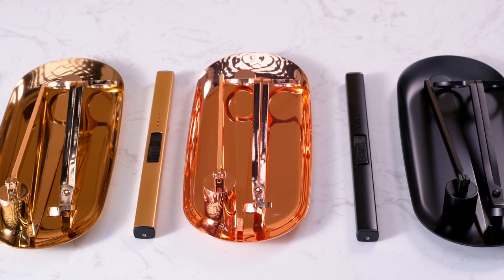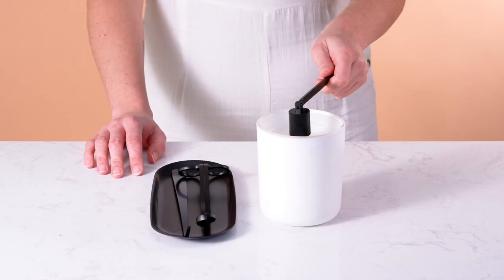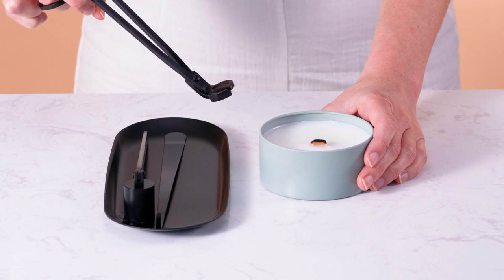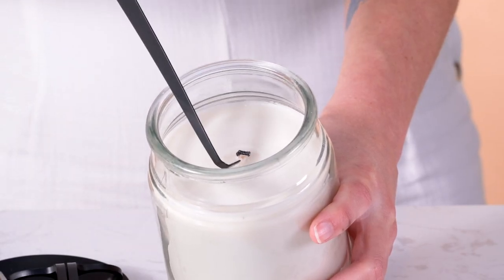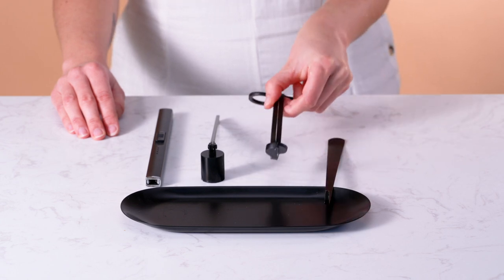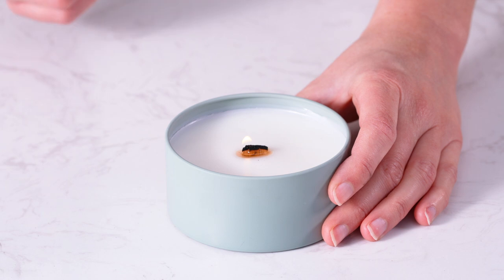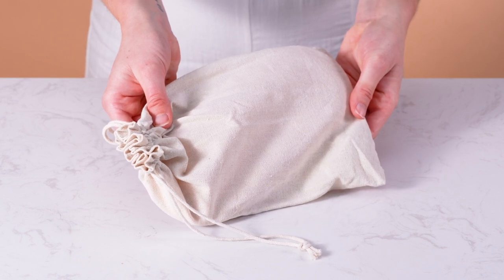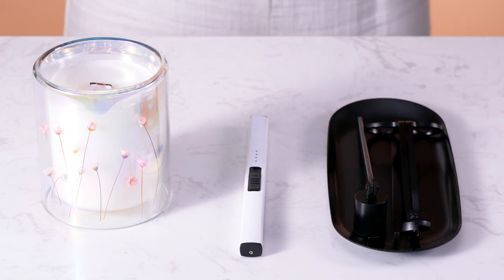make that candle upsell 🎉 with chic candle care accessories.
Time to make more moneyyy, honey! Don't max out with candles, because the possibilities really are limitless. Candle accessories are the perfect upsell for your biz to let customers make the most out of your creations. A wick's gotta be trimmed, right?

about us.
Hiya! We are sooo stoked you are here! 👋🏼 At Makesy, we like to have fun! You bring the idea, we’ll bring the party (in the form of epic biz how-to’s, top-of-the-line ethically sourced products, endless creative inspo). Makesy is the ultimate place to get your creative juices movin’ and groovin' on all things DIY! Behind the scenes, our maker experts have carefully designed, crunched the numbers, tested (and then tested again) the most innovative, creative, luxury products. Let’s get down to business. Get inspired & make with makesy! 🌈